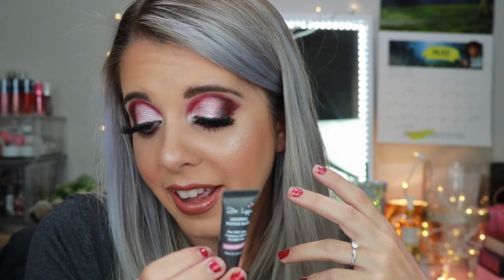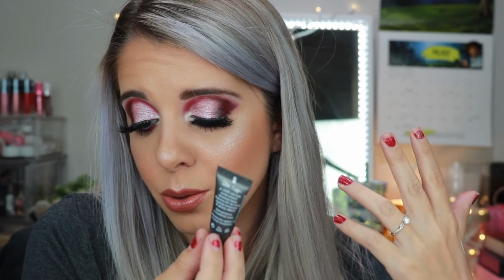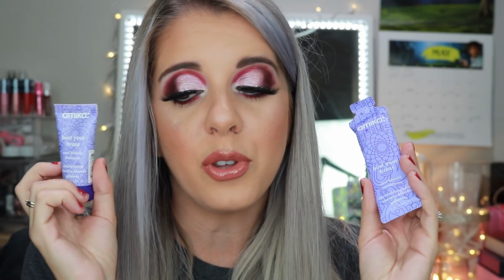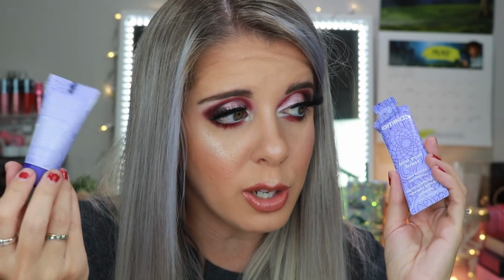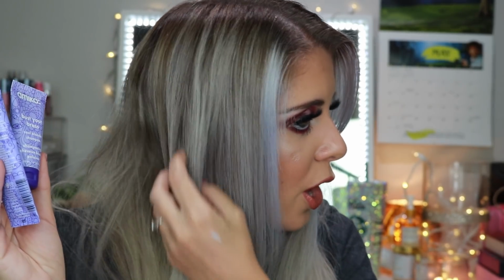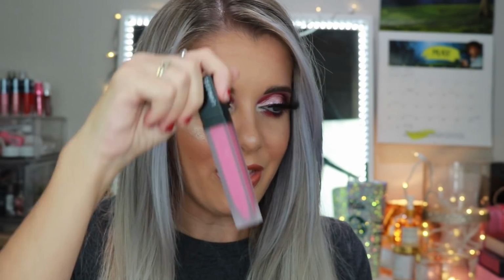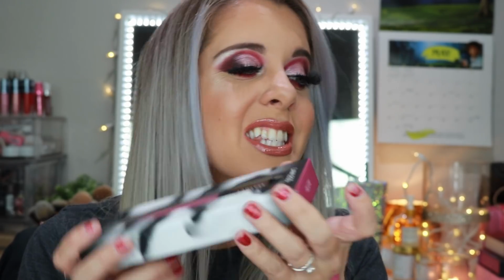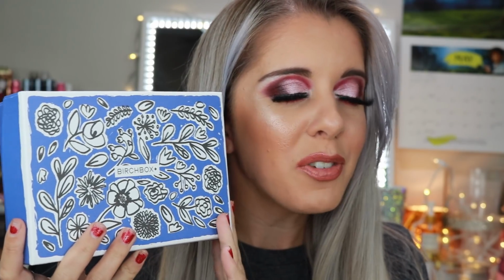UNBOXING BIRCHBOX MAY 2020 || THIS HAD ME LAUGHING!!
Hey guys!
In today's video I unbox BirchBox May 2020 Edition. The subscription box varies in prices depending on the subscription you get but it's never more then $15 a month and you get 5-6 sample size items, sometimes full size mixed in.

Use code- 1DOLLAR for first box making it only a dollar but you might sign up for a year
Use code- CEO CREAM to get a free full size Sunday Riley CEO cream but you must agree to a 6 month subscription
Use code- LQDUO for a free lipstick Queen Color Changing Duo for a 6 month subscription

My Purple Shampoo (Fanola no yellow shampoo can be found here)

*Products Used*
Foundation- Believe Beauty Skin Finish Foundation in Soft Beige
Concealer- Urban Decay Naked concealer in light/medium
Powder- BiteBeauty change maker pressed powder in L2
Bronzer- Mac Give me sun
Blush-Benefit Cosmetics Georgia Peach
Brows- Benefit Cosmetics Precisely my brow
Eyes- Sola Cosmetics Charmed Palette
Lips- Kylie Cosmetics Savage liquid lip
Lip Gloss- Fenty Beauty Fenty Gloss

Allie Dawson
52 Riley Road #356